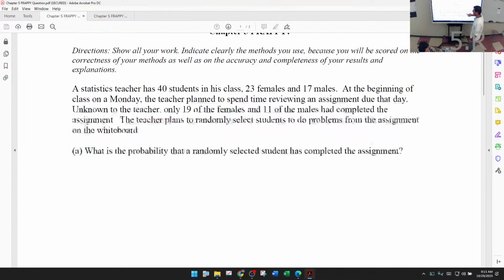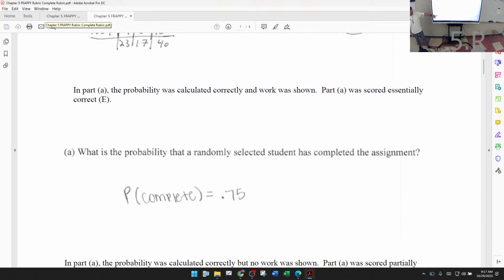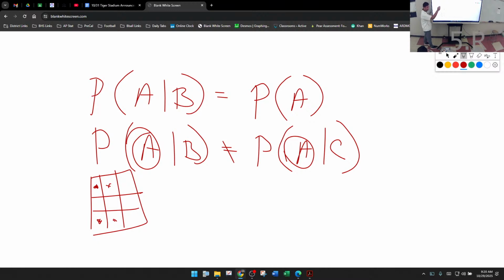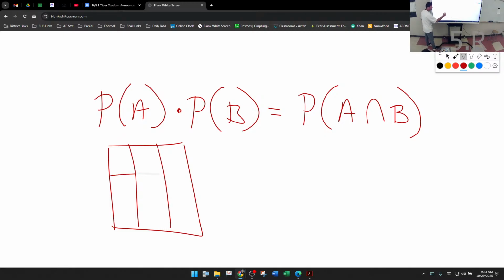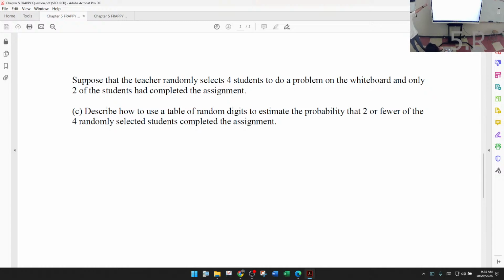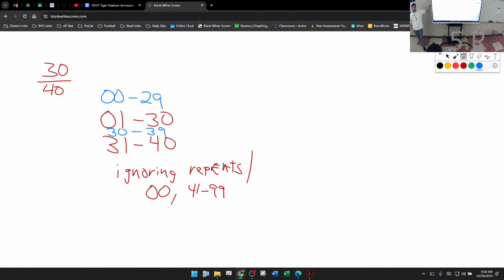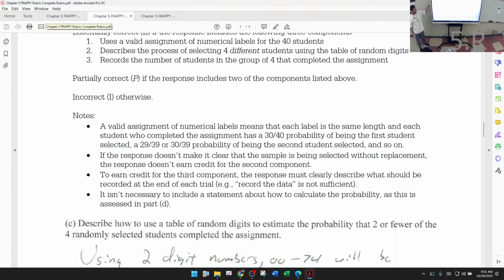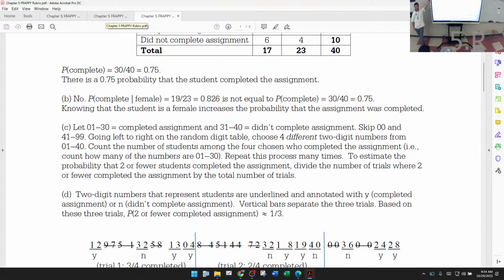FRAPPY chap 5